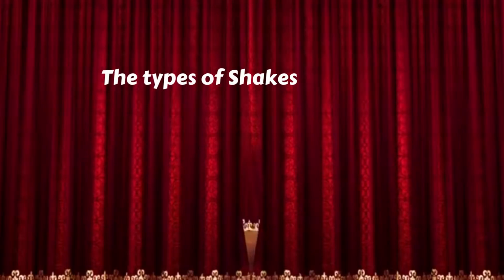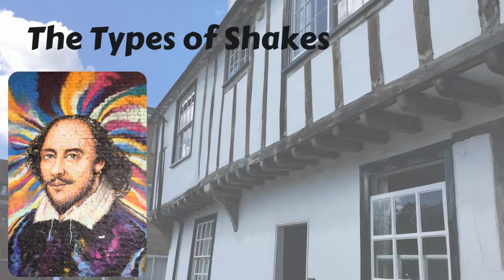Studying Shakespeare’s Plays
This video focusses on the different types of Shakespeare play, the poetry and prose used and how to study Shakespeare’s characters.